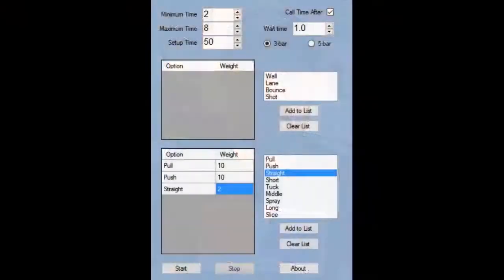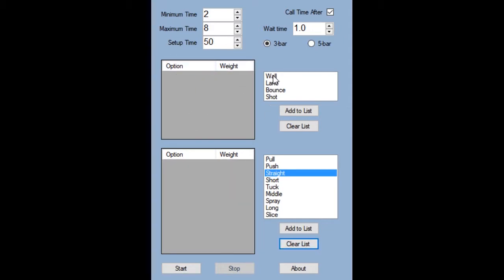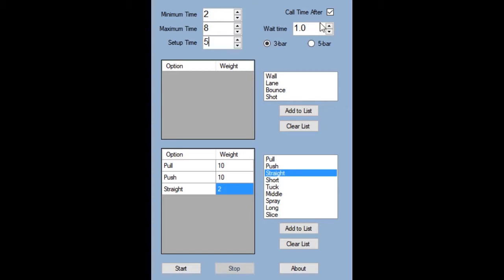Pull The Trigger Training Tool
This video is an introduction to the training program Pull The Trigger. In this video I will show you how to use the program for rollover practice.